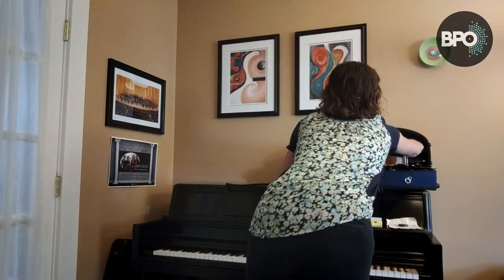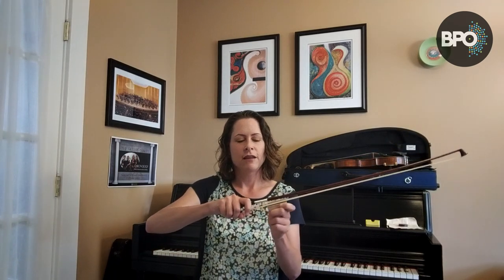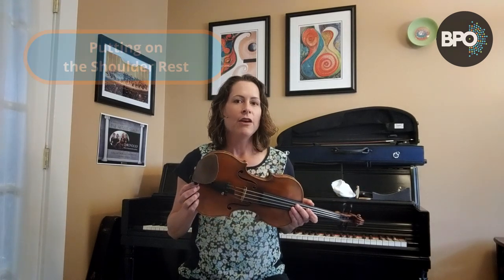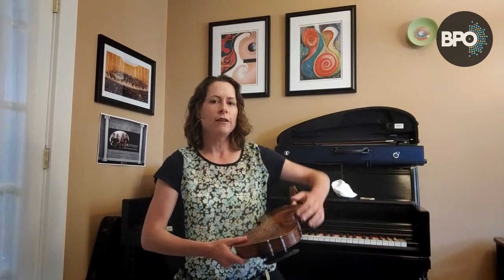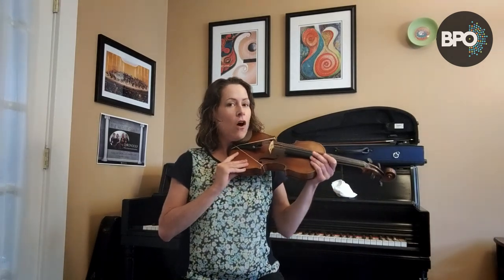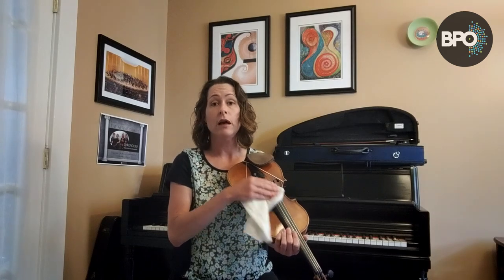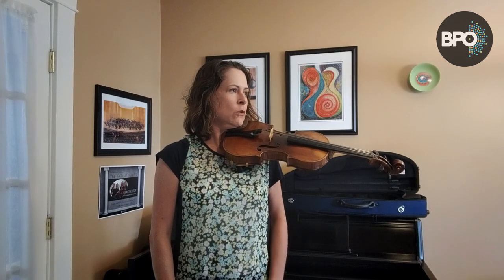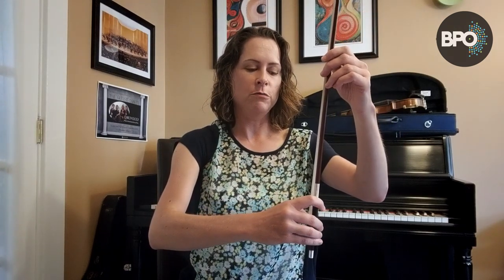VIOLIN: Beginner's Toolkit with Amy Glidden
Join BPO musician Amy Glidden as she walks beginning violin students through the basics needed for a strong start.

Chapters:
0:00 Introduction
1:00 Tightening the Bow
1:41 Applying Bow Rosin
3:27 Handling the Violin
3:54 Putting on the Shoulder Rest
7:11 Cleaning and Putting Away the Violin
7:52 Sitting Posture
9:16 Standing Posture
10:26 Correct Bow Hold
11:11 Practice the Bow Hold
12:08 Placing the Bow on the String

Part of the BPO's PlayOnWNY project.